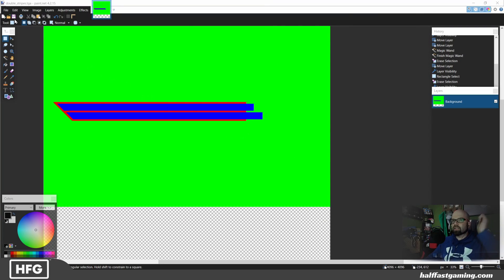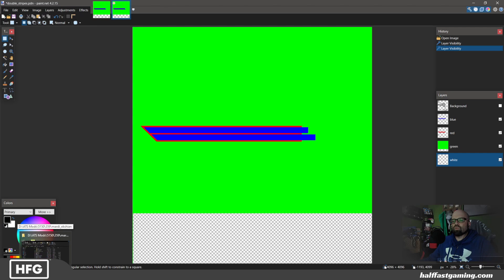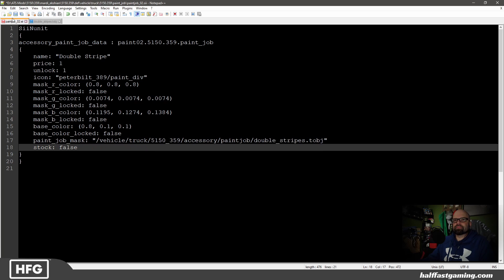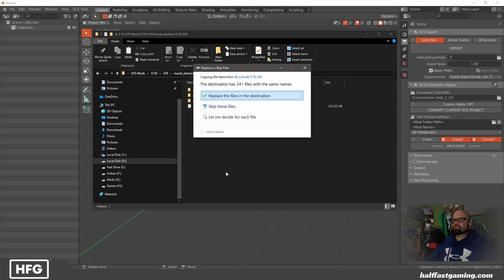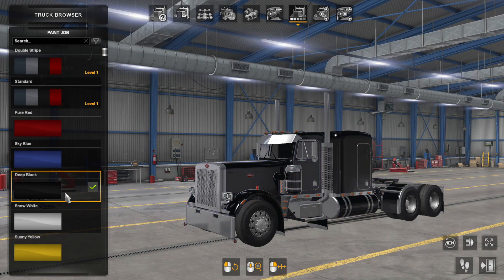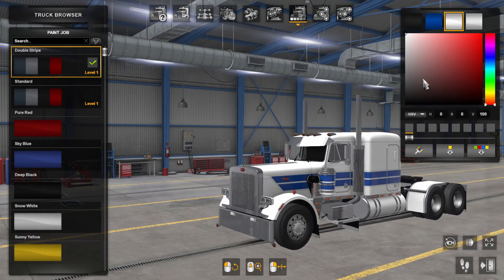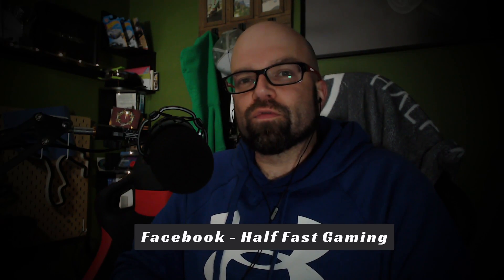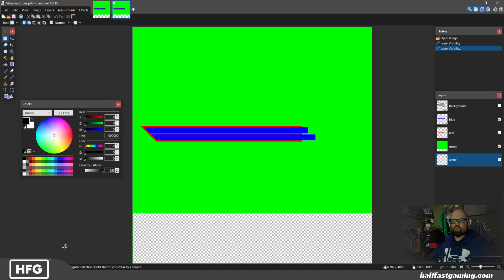RGBA Skinning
Jeff walks you through making a skin using the RGBA color picker in AmericanTruckSimulator using paintdotnet, blender and notepad++

Follow HFG!